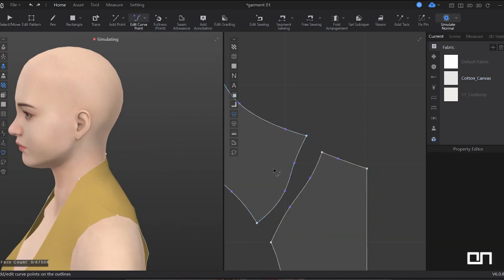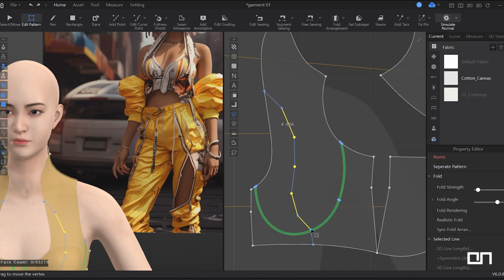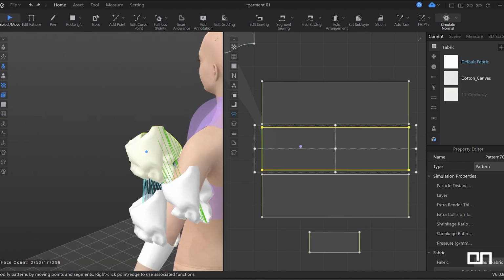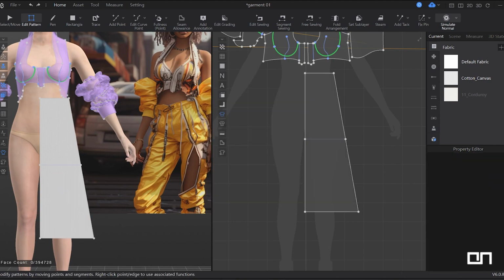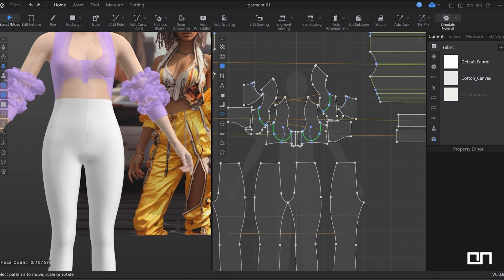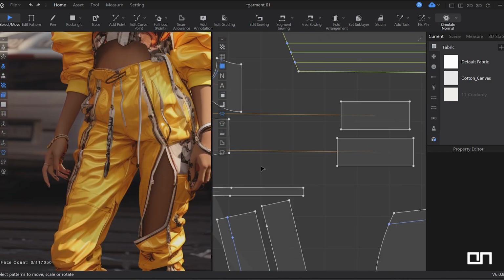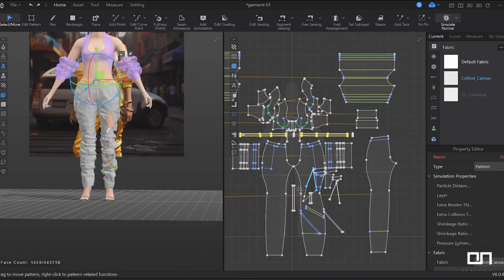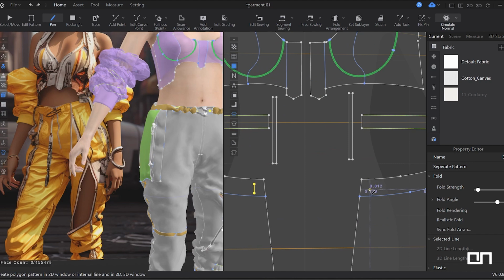Vest and Trousers workflow in Style3D Studio | Intermediate Level | Timelapse with explanation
Hi! This the workflow of my recent piece in Style3D Studio. In this I have talked about the shortcuts I used, the process of editing edges, patterns and street style trouser creation. This tutorial will help the who are interested to watch the workflow and who can grasp quickly. Let's get started :)

@style3d_official @stylist3d529  is an online global 3D designer community, which provides platform and free access to the software. Get your free trials from the below link.

Music Credits
Track: "The Curve"